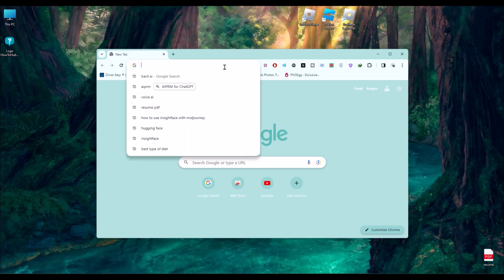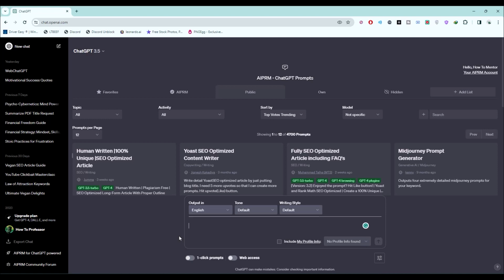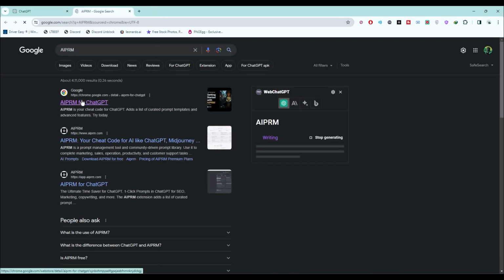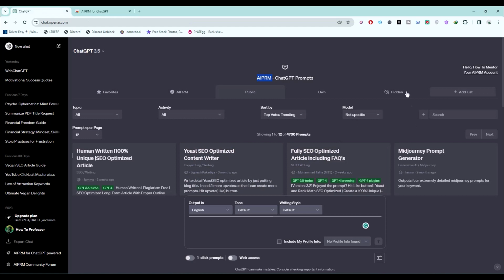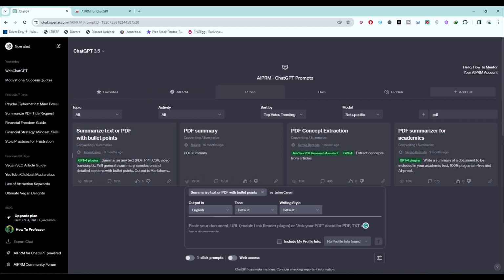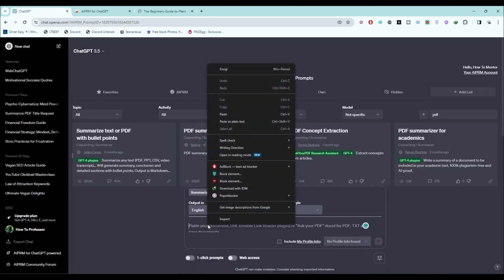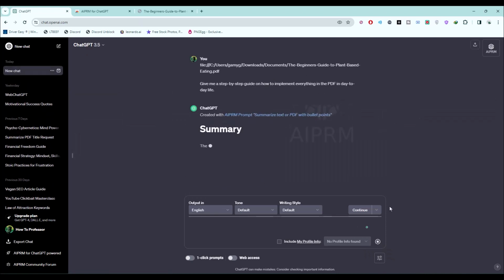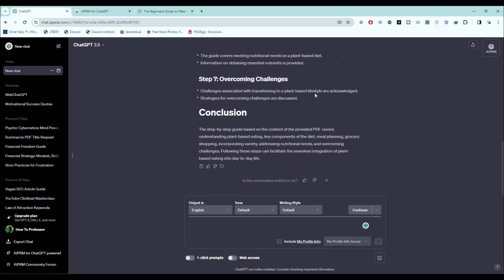How to Upload a PDF to ChatGPT 2024 | Upload PDF to ChatGPT (EASY)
Want to harness the power of ChatGPT to analyze or interact with a PDF document? You're in luck! In this quick tutorial, we'll show you just how to upload a pdf document to chatgpt, enabling you to extract insights, generate summaries, or engage in conversation with AI effortlessly.

Whether you're a student, researcher, or professional, being able to upload PDFs to ChatGPT offers a convenient way to leverage AI for various tasks, from extracting key information to brainstorming ideas or seeking clarification on complex topics.

Join us as we walk you through the simple steps of how to upload a pdf to chatgpt 2024, ensuring that you can unleash the full potential of AI-powered text analysis and interaction. From selecting the document to initiating the upload process and interpreting the results, we'll cover everything you need to know to get started.

Don't miss out on the opportunity to leverage AI for PDF analysis and interaction – watch our tutorial now and learn how to upload a pdf in chatgpt with ease in 2024.

Let's make PDF analysis and interaction with ChatGPT a breeze in 2024 and beyond!